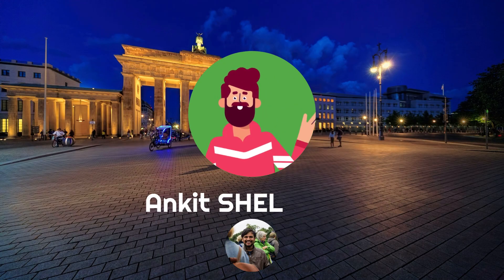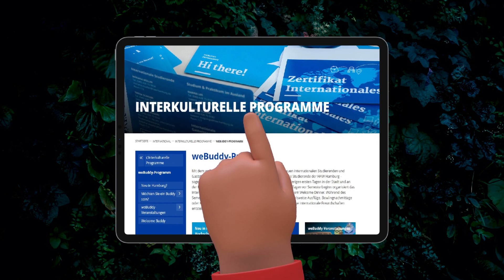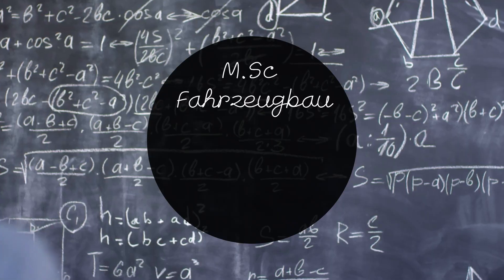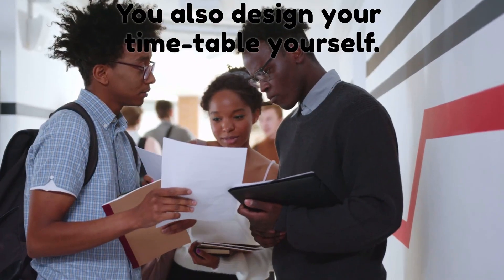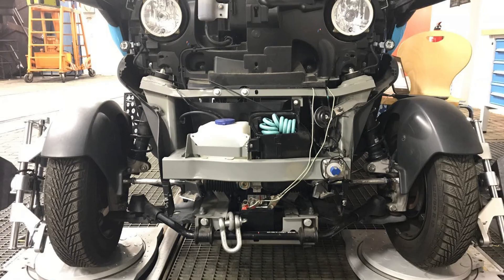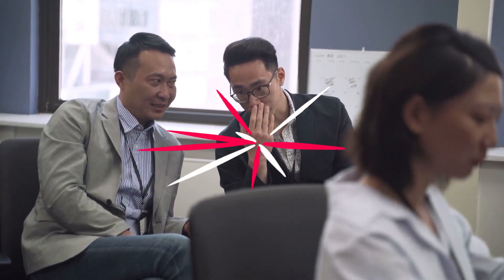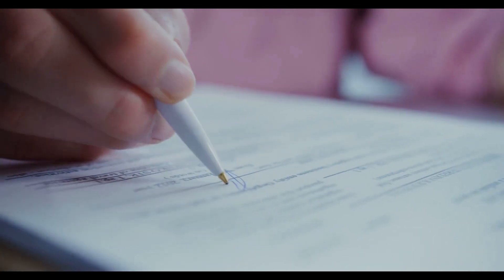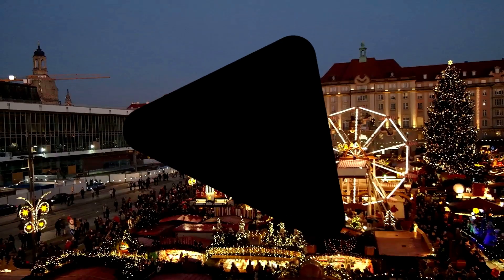Studying MS in applied science university in Germany | MS in FH: HAW Hamburg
Hi,
Sorry for uploading it late than usuals. In this video as demanded by my viewers to have a dedicated video about MS in FH: German Fachhochschule, which we know as traditional applied science universities. I was lucky to do my master's in HAW Hamburg. I studied there M.Sc in Fahrzeugbau, which is a german taught course. In this video, I have discussed many aspects, excluding the language part. Still, if you think, I had to talk about any other issue or concern, do let me know in the comment section, I would be happy to update the video ASAP.

Thanks,
Ankit Sheladiya